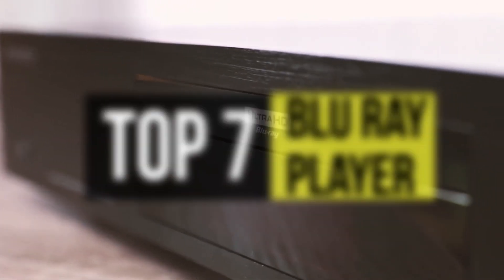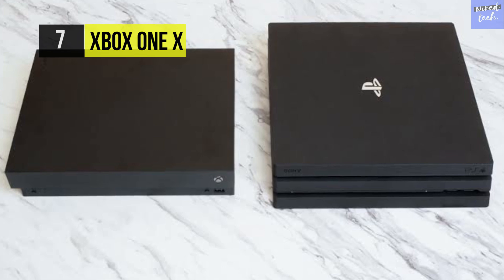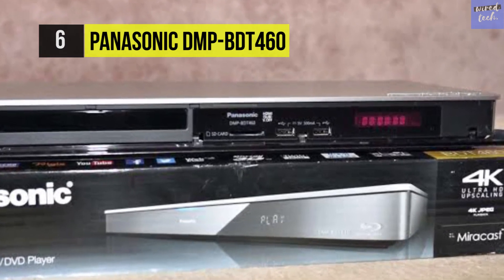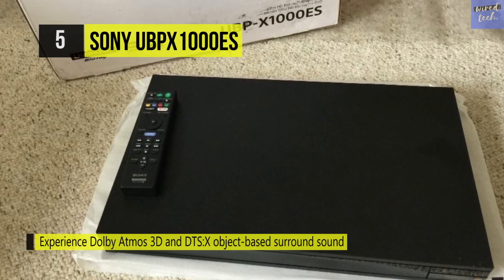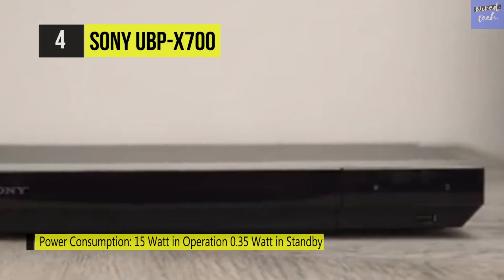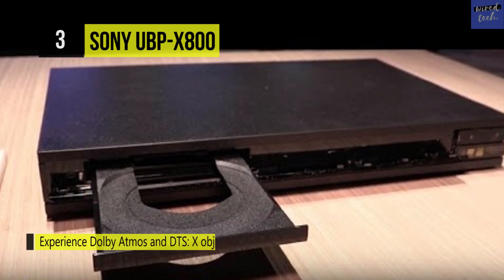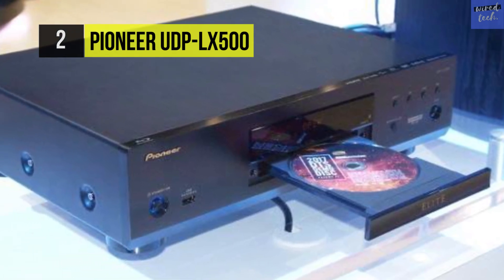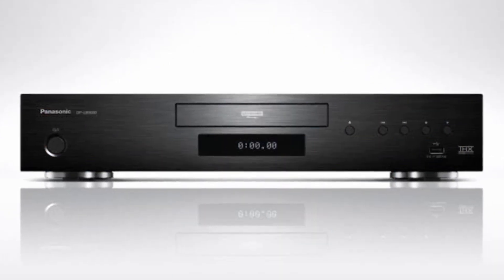BEST BLU RAY PLAYER 2020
TOP 7: Best Blu Ray Player of 2020
1. Panasonic DP-UB9000
2. Pioneer UDP-LX500
3. Sony UBP-X800
4. Sony UBP-X700
5. Sony UBPX1000ES
6. Panasonic DMP-BDT460
7. Xbox One X

Although DVD players are slowly becoming a part of history, Blu-ray players are still holding their ground, refusing to give up. They continually introduce the new features and improvements and deliver an overall positive user experience, which makes them even worth buying. Of course, finding the best Blu-ray player isn’t that easy.

Xbox One X: Experience a true 4K and HDR gaming action with the Microsoft Xbox One X Gaming Console. With 6 Teraflops of graphical power and 12GB of GDDR5 VRAM, the Xbox One X can play games with primary 4K resolution running at up to 60 frames per second. It also supports AMD FreeSync, when matched with a congenial monitor, which lessens screen tearing.

Panasonic DMP-BDT460: See 4K and 3D content on your compatible TV with the Panasonic DMP-BDT460 Blu-ray Disc Player. It will play your 3D Blu-ray discs and upconvert your 1080p and 2D discs to display 3D and near-4K resolution through HDMI. It will also output your JPEG images in near-4K, the video equivalent of 8 MP. With its built-in Wi-Fi and Ethernet connectivity, the DMP-BDT460 grants you access to a variety of Internet multimedia content and streaming services like Hulu Plus, Netflix, YouTube, and others.

Sony UBPX1000ES: Experience 4K multimedia playback and near-4K upscaling on your cooperative display with the Sony UBP-X1000ES HDR UHD Blu-ray Disc Player. It holds high-resolution audio setups such as Dolby TrueHD plus the object-based audio formats Dolby Atmos and DTS:X.

Sony UBP-X700: Bring films to life in 4K HDR get the best seat in the home with this 4K Ultra HD Blu-ray player. Experience UHD multimedia playback and near-4K upscaling on your cooperative display with the Sony UBP-X700 HDR UHD Blu-ray Disc Player. It carries high-resolution audio forms such as Dolby TrueHD, plus the object-based audio formats Dolby Atmos and DTS:X.

Pioneer UDP-LX500: Experience 4K HDR multimedia playback on your cooperative display with the Pioneer Elite UDP-LX500 HDR UHD 4K Blu-ray Disc Player. It helps the HDR10 and Dolby Vision HDR formats and highlights two HDMI, a visual, and a digital coaxial output for handy connectivity options; one HDMI output exclusively transmits audio for connection to a non-ARC-compatible sound system.

Panasonic DP-UB9000: See 4K UHD and HDR content on your cooperative display with the Panasonic DP-UB9000 HDR 4K UHD Blu-ray Player. It supports high-resolution audio forms such as FLAC, AAC, and AIFF for a powerful audio experience, and has a 7.1-channel analog, stereo balanced XLR, and a dedicated HDMI audio output.

Well, our team does guarantee that each video will be worth watching and they are some of the most visually captivating and interesting tech videos a person could watch. There’s always going to be something fresh, useful or entertaining to watch. We do specialize in making videos that are crispy clear. Just when you think, there’s no way a tech channel could distinguish itself from the hundreds or thousands of tech channels already trying to make names for themselves on YouTube, you discover, wiredtech!